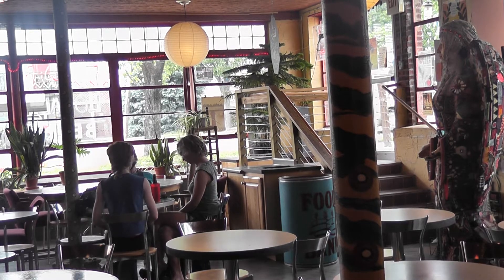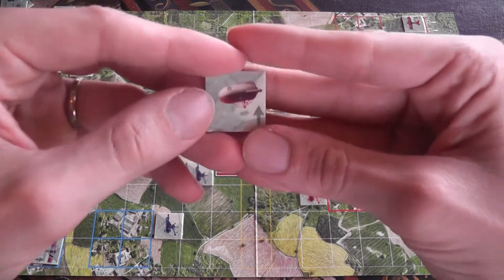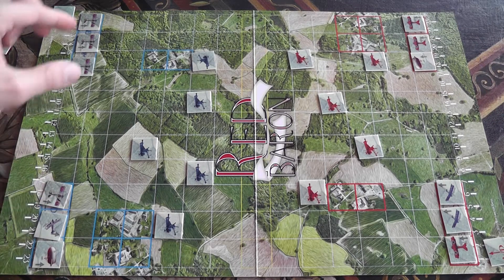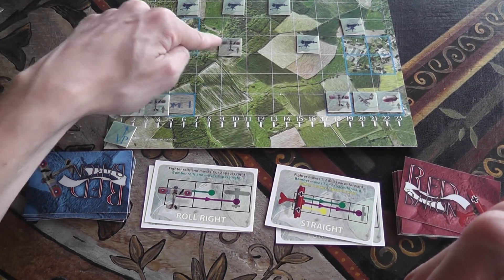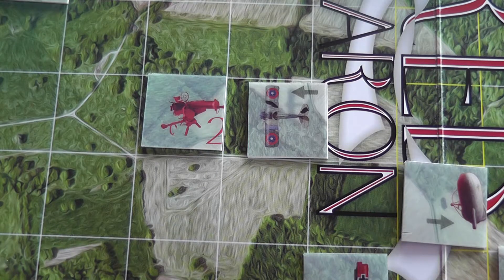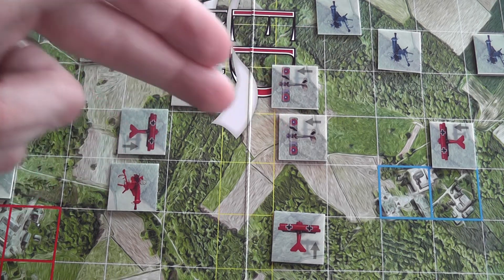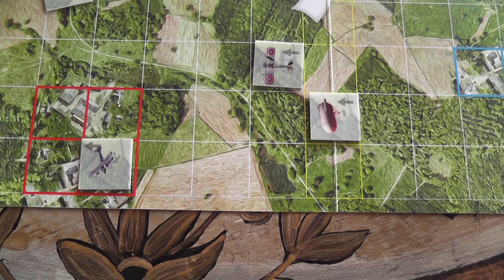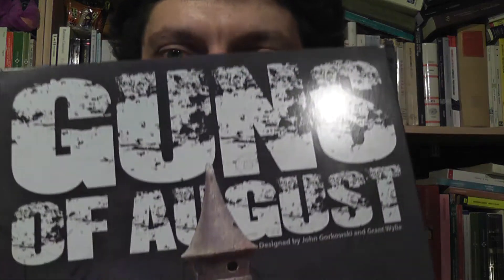Red Baron Review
Filmed mostly at Rachel's Cafe in Bloomington, IN. The annoying background conversations only last for the first minutes of the review or so, so please bear with me.